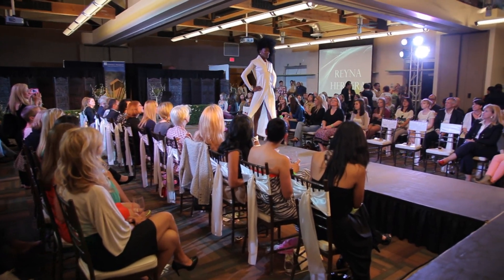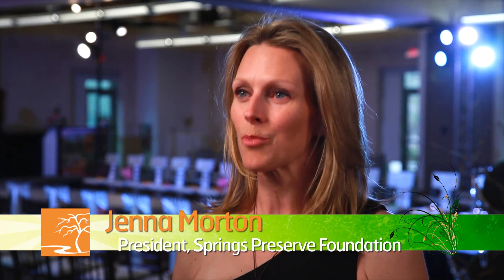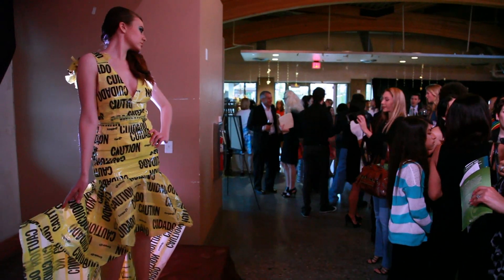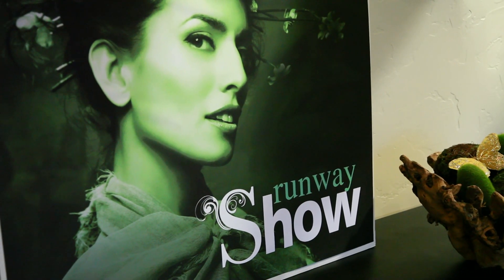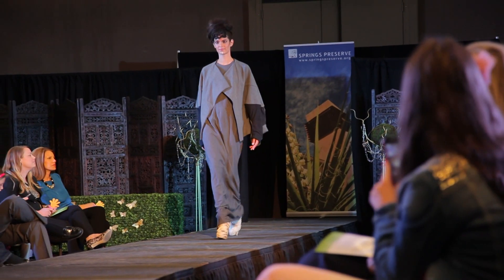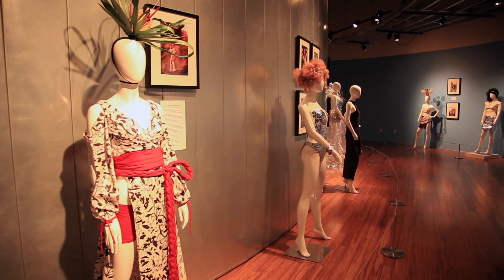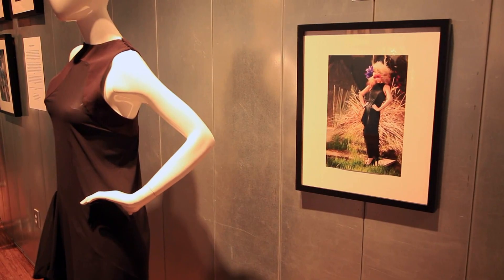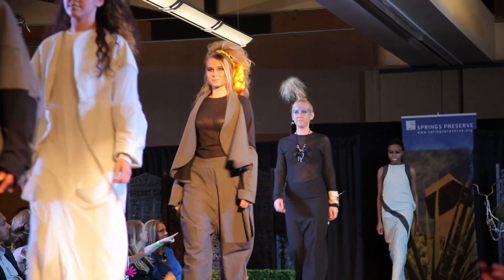The Re-Uses of Beauty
The Springs Preserve teamed up with Fashion for a Cause to put on a Runway Show benefit for the Springs Preserve Foundation featuring sustainable, organic and upcycled fashions created by local and global designers.

The garments can be seen on display inside our Big Springs Gallery through June 16